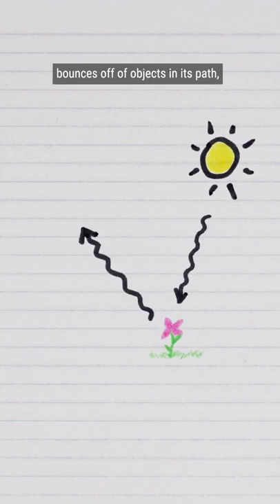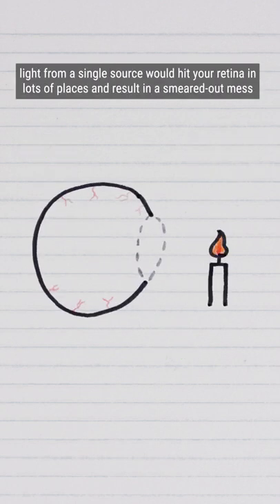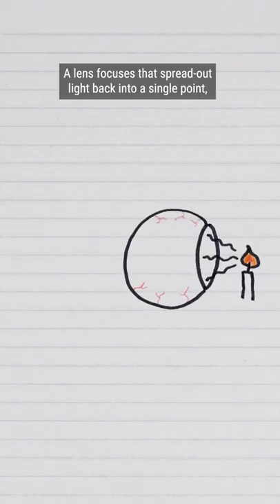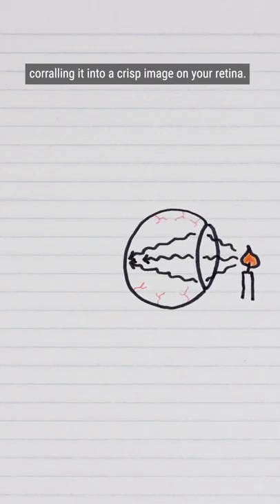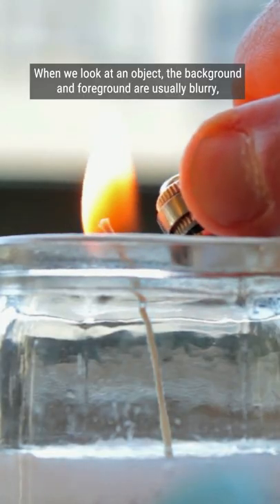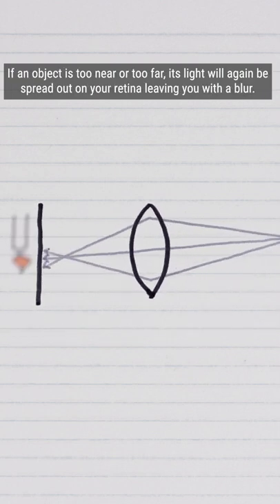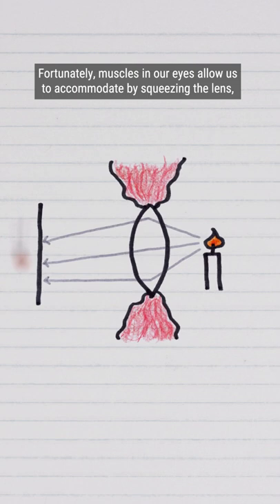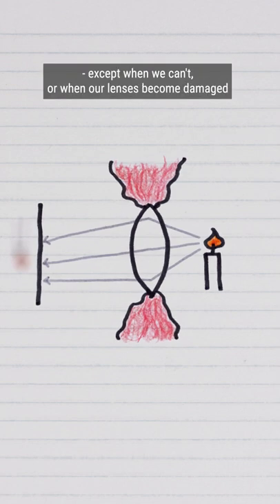The lenses in our Eyes are just like lenses in Cameras!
We would not see very well if the light would fall straight on our retinas without passing through the lens of our eye. Luckily, we do have lenses that adjust for the distance of whatever we want to see. And if that does not work, there are always glasses to make it easier on you!